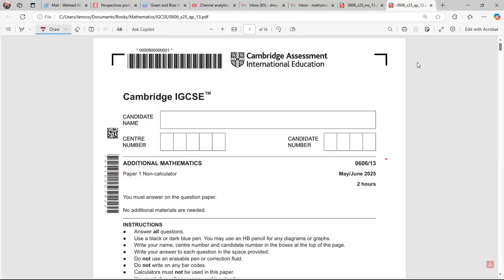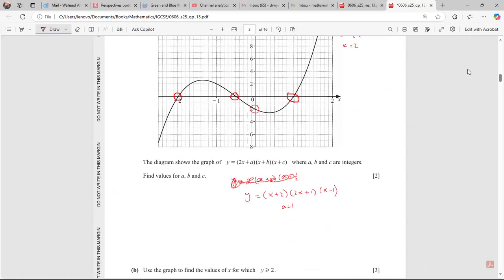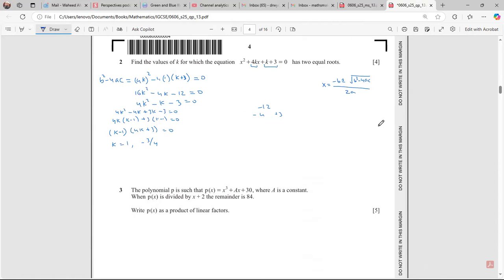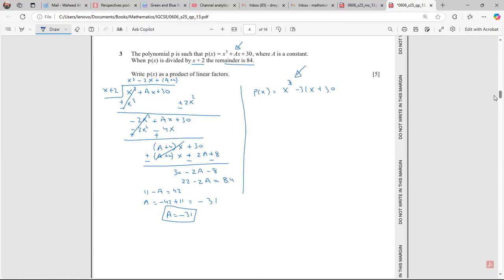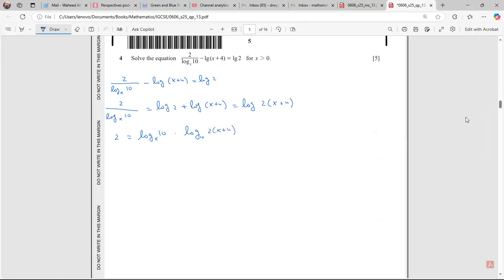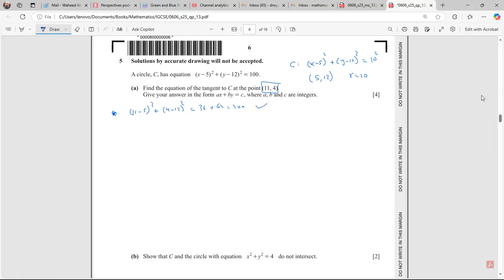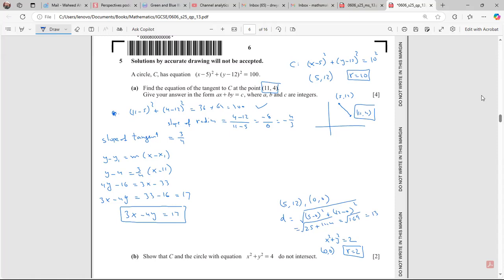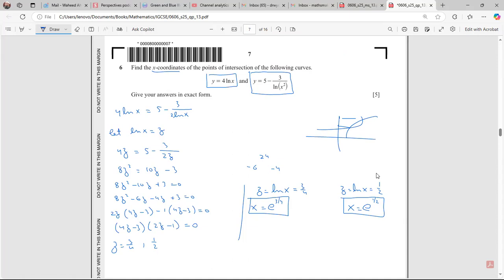0606/13/m/j/25 Q1, Q2, Q3, Q4, Q5 & Q6 Add Math | IGCSE